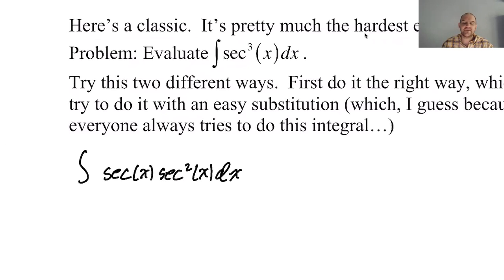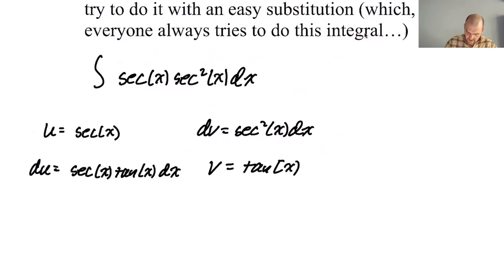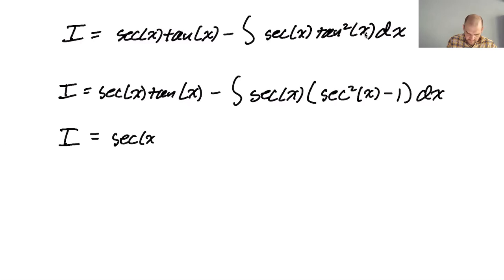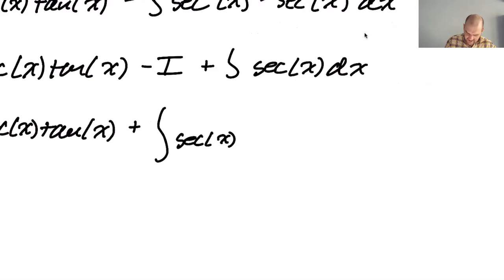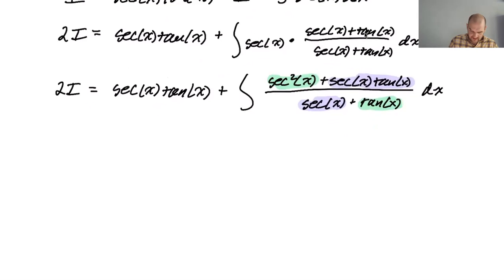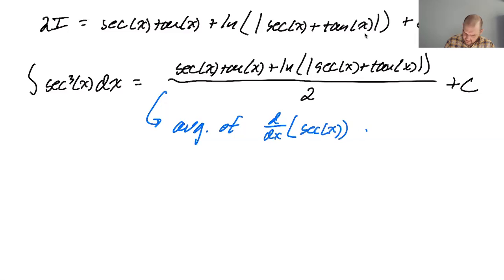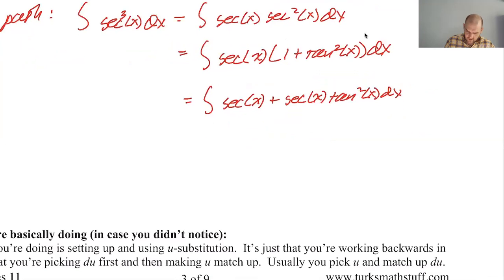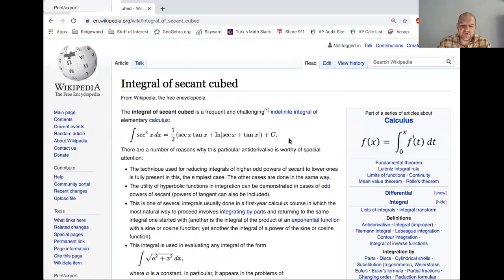Integral of Secant Cubed pg 3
Topics: the integral of secant cubed; sec^3(x); that's the whole video; it requires integration by parts, though, so it's kind of a trick question in amongst these notes.  memorize the antiderivative...you don't want to have to find it every time it comes up